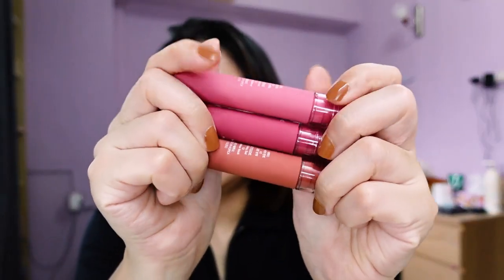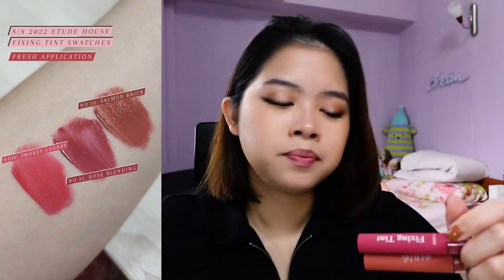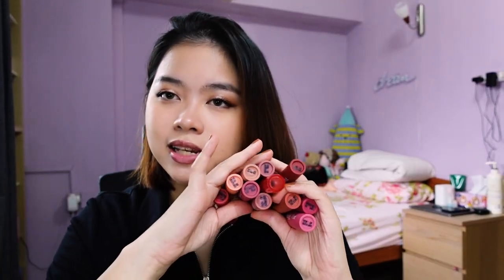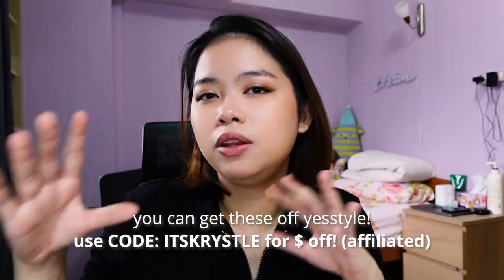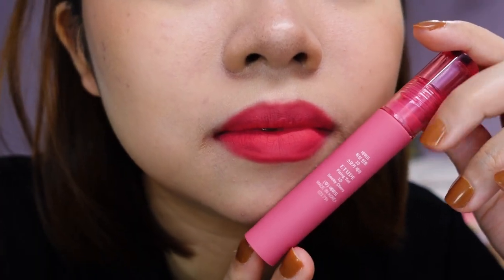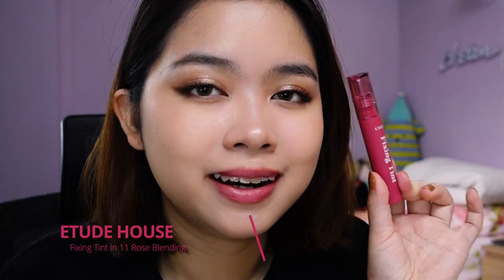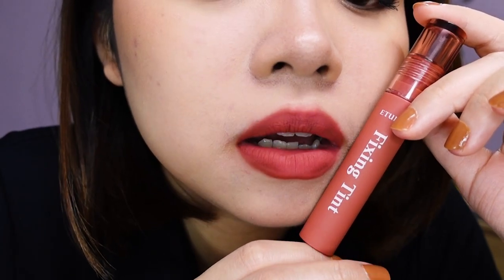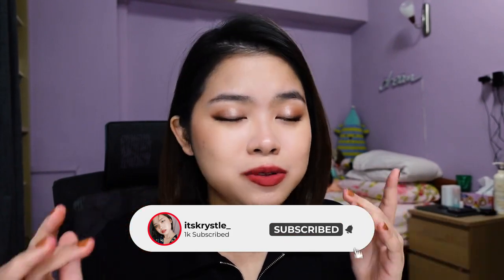HOW DIFFERENT are they? NEW S/S 2022 FIXING TINT by ETUDE HOUSE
hello! etude house is back with new shades of their tiktok-viral fixing tints for spring summer 2022. we'll be live swatching each shade and also comparing them to the current line up of shades.

i purchased these with my own money. my thoughts are 110% honest and real.

hope you guys are taking care of yourselves and are well too 💕

TIMESTAMPs:

00:00 Intro + Swatches
00:27 All 11 Shades
01:18 Misc Info
01:47 10 Smoky Cherry + Comparisons
04:16 11 Rose Blending + Comparisons
09:13 12 Salmon Brick + Comparisons
13:24 Color Selection
14:11 Overall Thoughts

♪ Teapot (Prod. by Lukrembo)